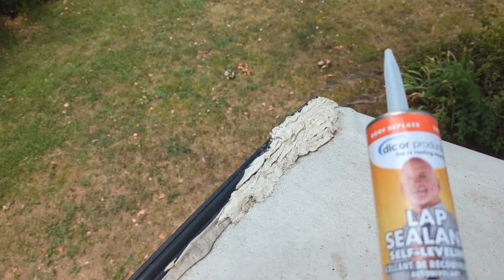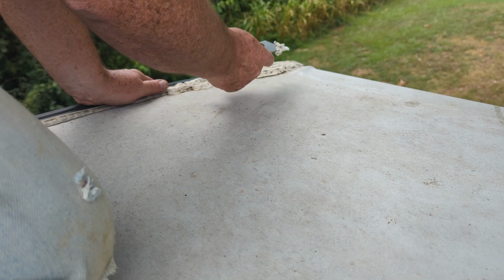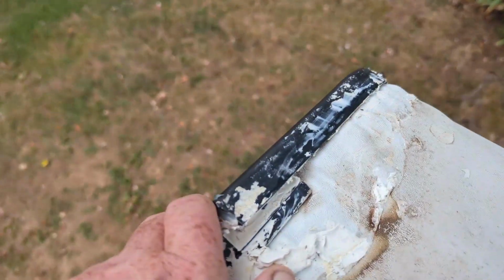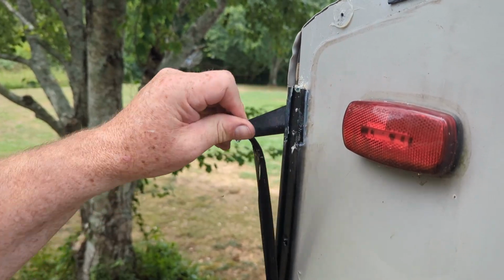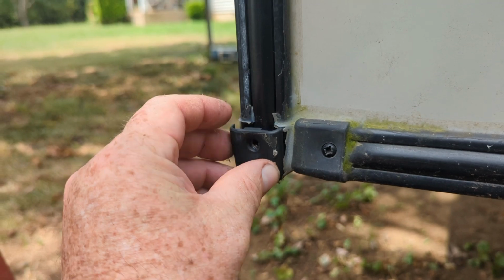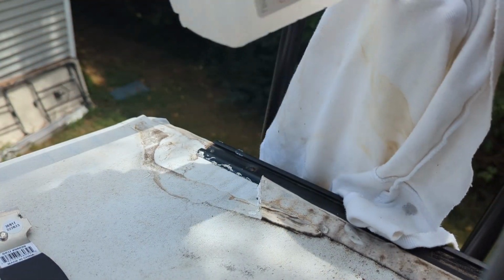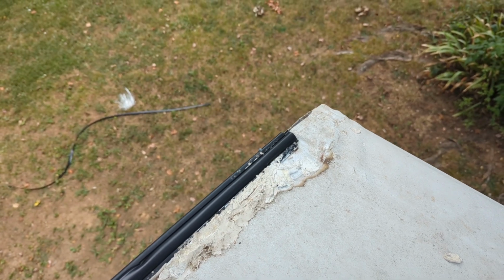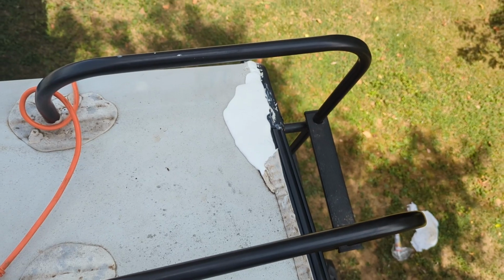Finish Vinyl Trim on the RV, Avoid my mistakes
RV VINYL TRIM INSERT FINISHED UNTIL COOLER WEATHER

I show the tools and items I bought to do my trim change out

Follow up on the replacing damage trim from previous video

This is not a how to fix it video , This is how I did it video.

Dicor 501LSW-1, RV Rubber Roof Sealant Self Leveling Caulk, White, 4 Pack

MADHOLLY RV Insert Molding Trim, 1 Inch

Lexel Weatherproofing Caulk  - I prefer this

Black Oxide Finish, Pan Head, Square Drive, Type A, #8-15 Thread Size, 1" Length (Pack of 100)

Timecodes
00:00 - Intro
01:10 - the problem
02:04 - Remove old trim and clean rails
06:28 - What You Think
07:23 - More cleaning before installing new trim
09:31 - Sealant Self Leveling
10:22 - finial thoughts on RV Trim